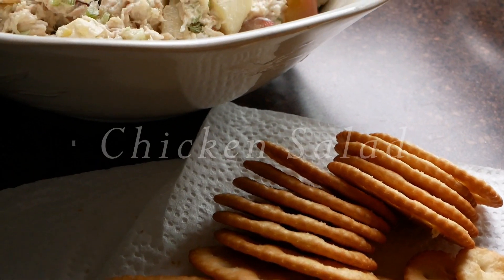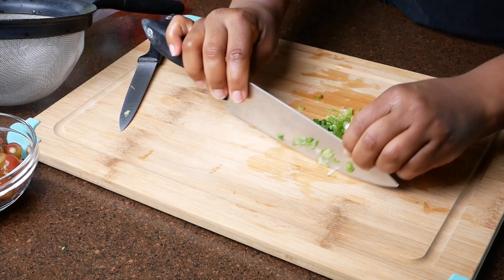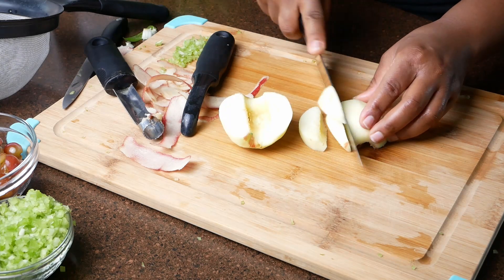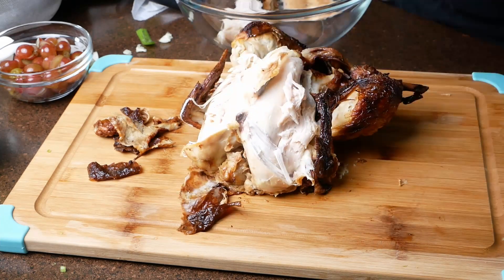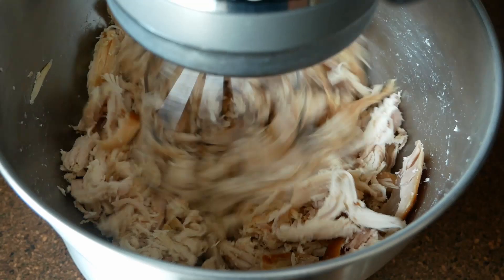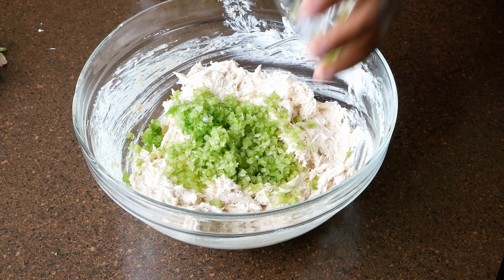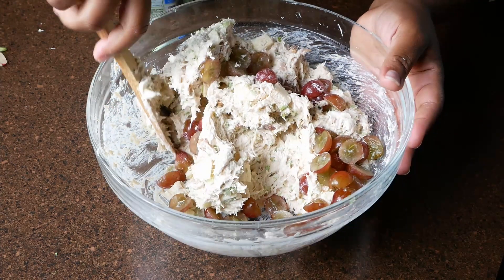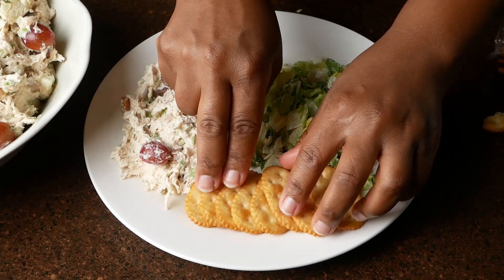Let's Make Chicken Salad the Easy Way! OMG this taste so GOOD | Hubby's Winning Recipe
Make this CHICKEN SALAD with me! In this quick  video I'm showing you exactly how.

2 lb 12 oz Garlic flavored Rotisserie Chicken
1 1/2 cups Dukes Mayonnaise
2 Celery stalks
1/4 cup Green onions
Grapes (2 handfuls)
Gala Apple
Walnuts
Salt
Pepper